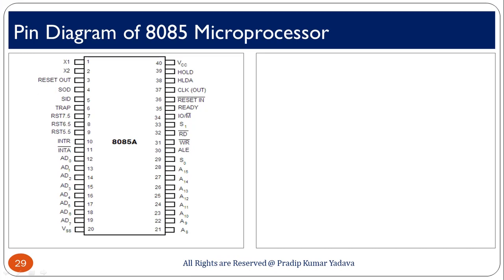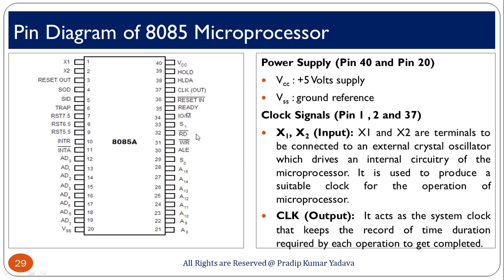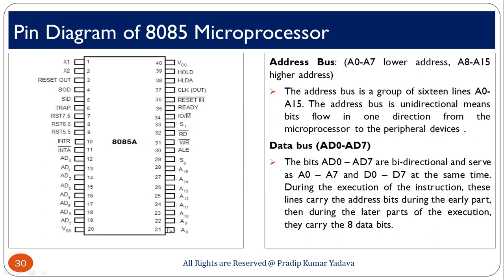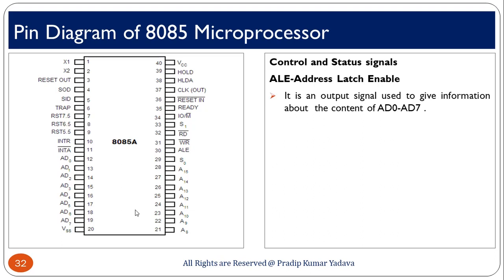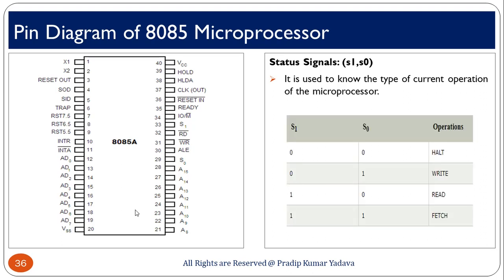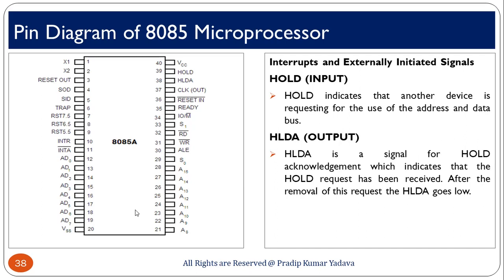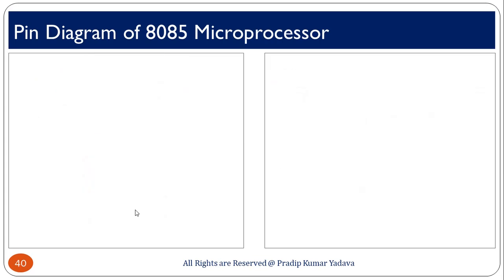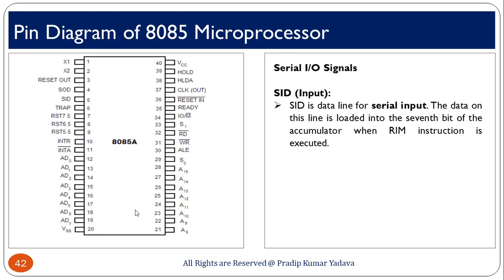Pin Diagram of 8085 Microprocessor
The 40 pins of the microprocessor can be divided into six groups such as address bus, data bus, control signals & status signals; power supply & frequency, externally started signals and serial input/output ports.